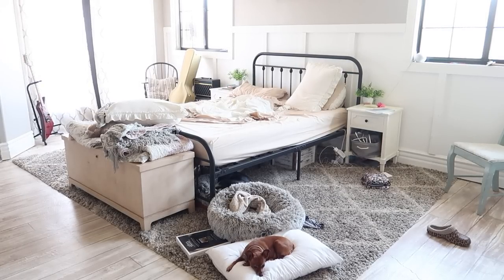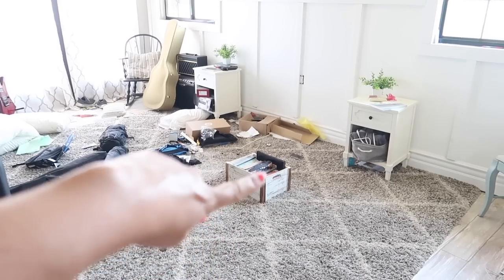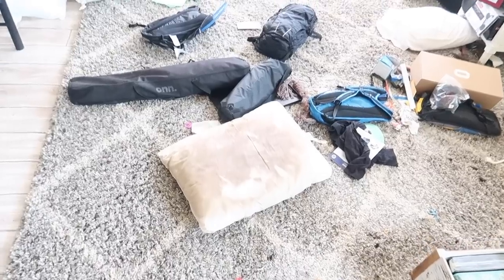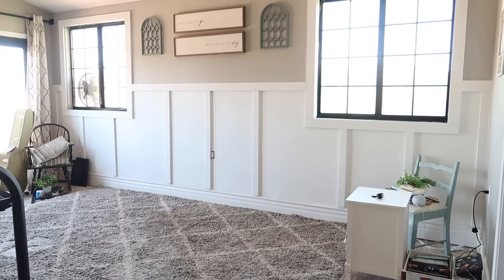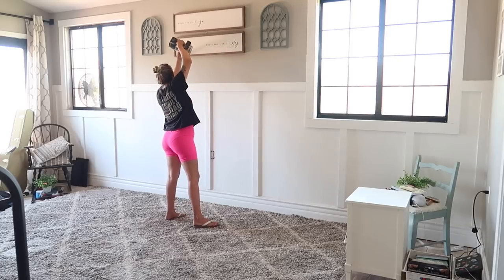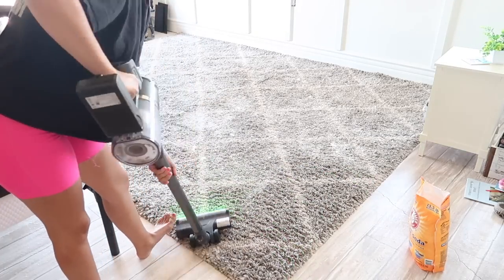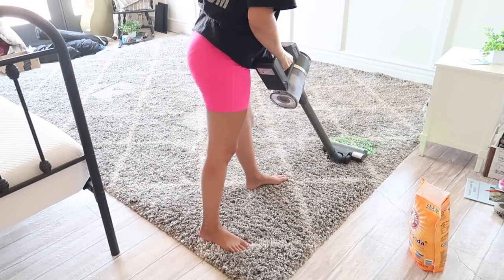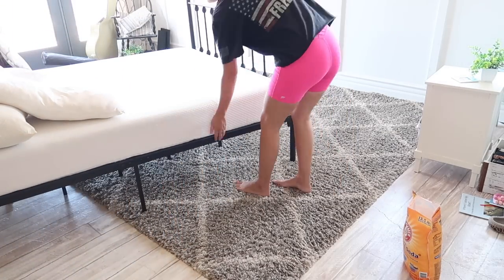MASTER BEDROOM MAKEOVER PART 1 || DECLUTTERING MOTIVATION || AT HOME WITH JILL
MASTER BEDROOM REFRESH PART 1 || DECLUTTERING MOTIVATION || AT HOME WITH JILL

DEEP CLEANING MY BEDROOM! IT SOOOO NEEDED THIS! LOTS OF DECLUTTERING MOTIVATION!

AMAZON FAVORITES STOREFRONT